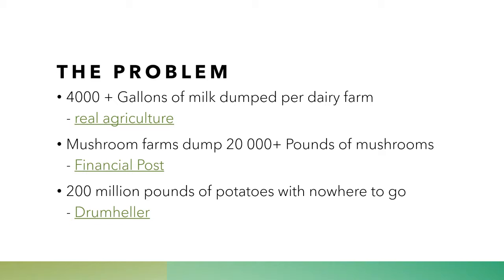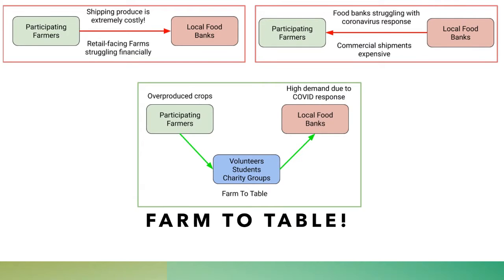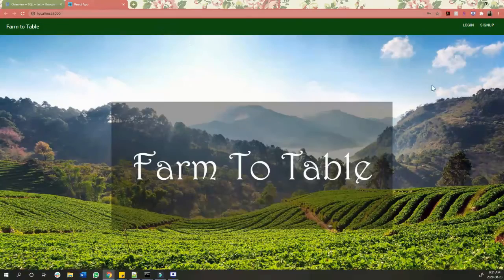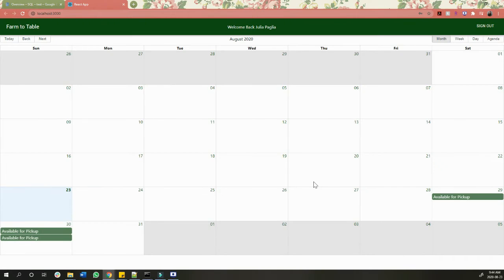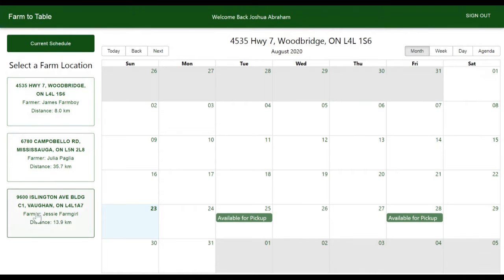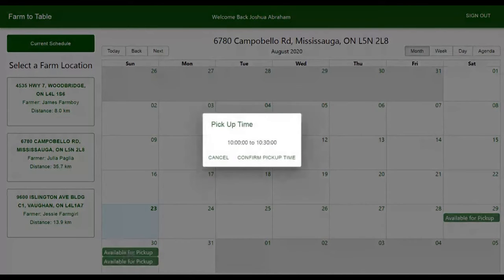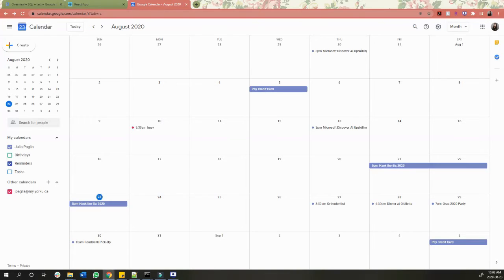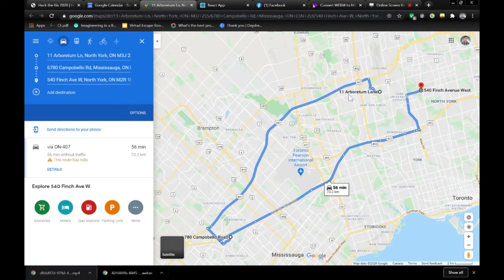FarmToTable - HackThe 6ix 2020 Demo